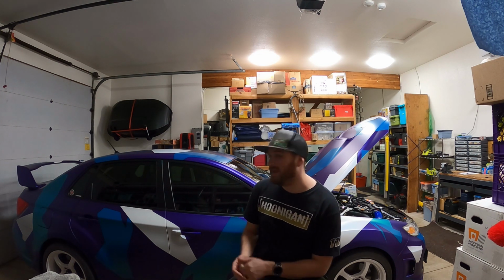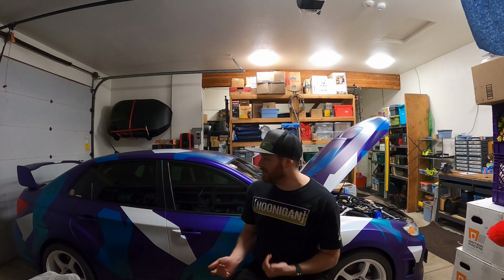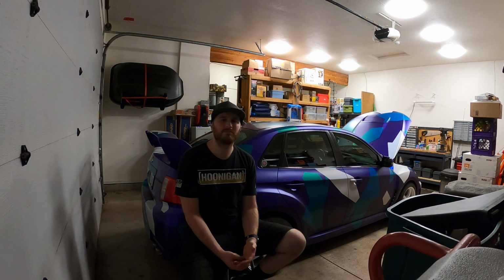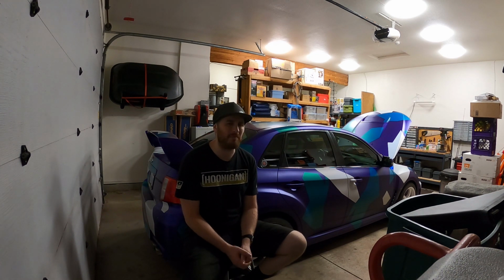Welcome to Fix it Garage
Hello everyone and welcome to fix it garage. This is my first video. Today I just want to talk a little bit about myself and my channel. In the next video we will start working on my 2013 Subaru imprezza STI.